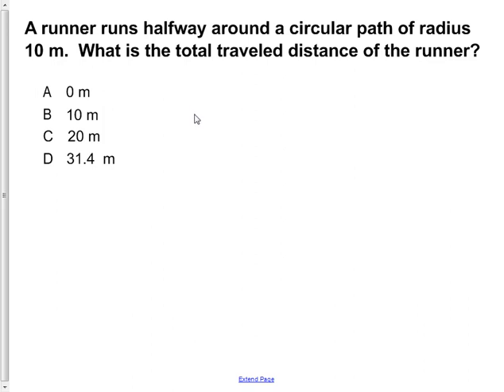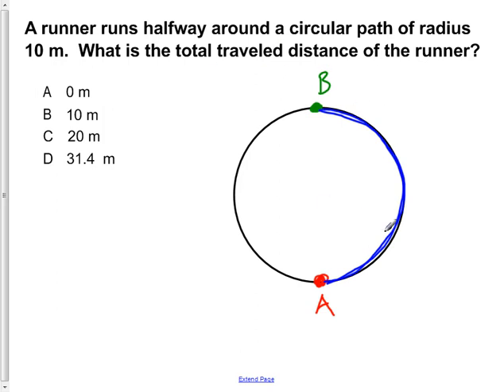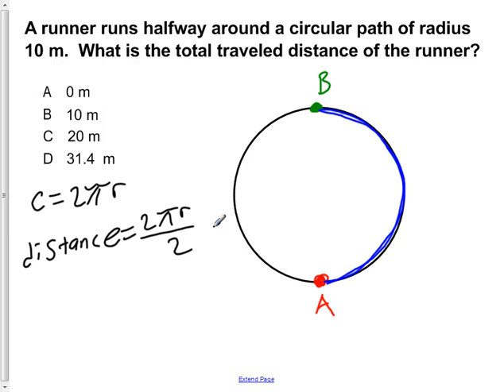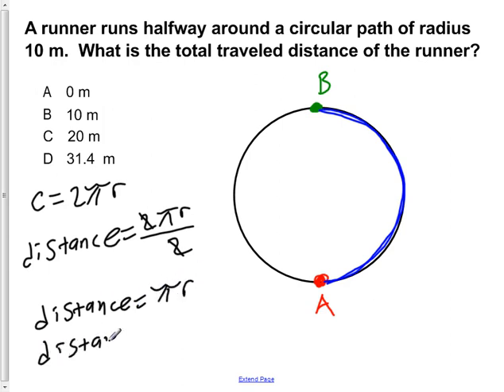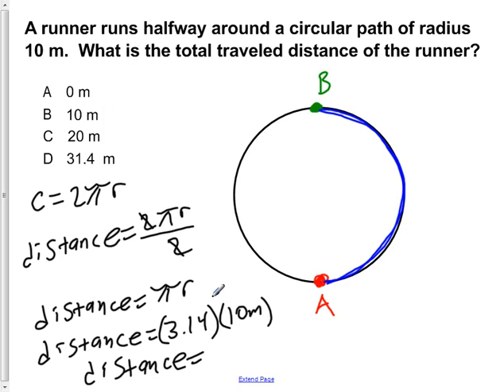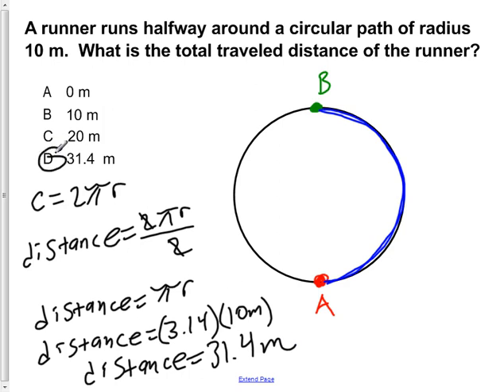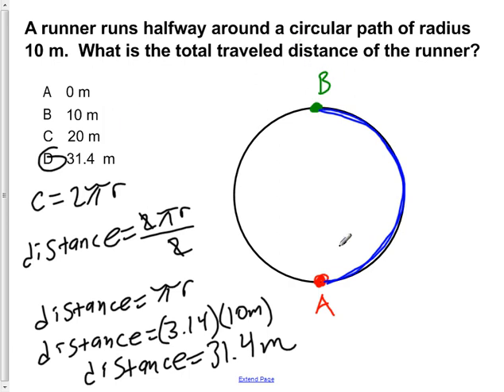AP Physics B Kinematics Presentation #42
A runner runs halfway around a circular path of radius 10 m.  What is the total traveled distance of the runner?

Slide text:  42 A runner runs halfway around a circular path of radius 10 m. What is the total traveled distance of the jogger? A 0 m B 10 m C 20 m D 31.4 m